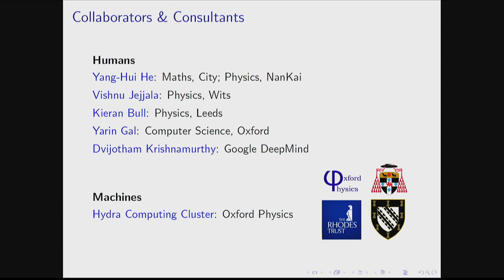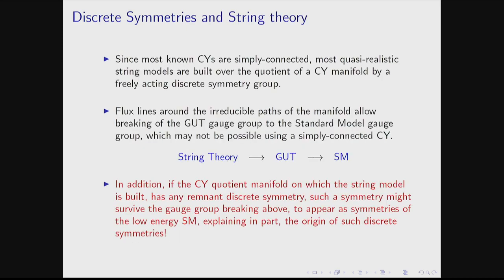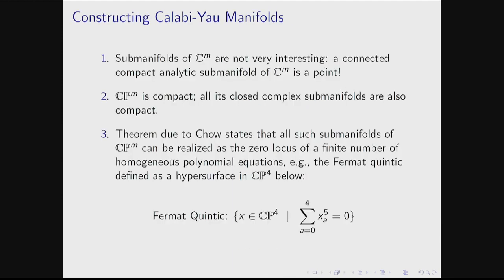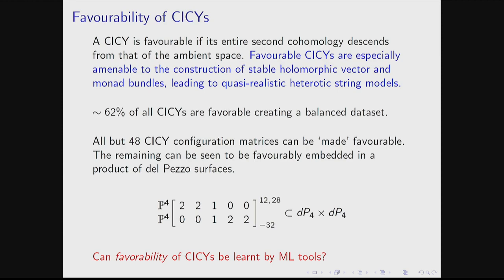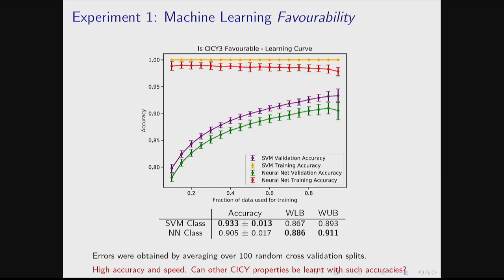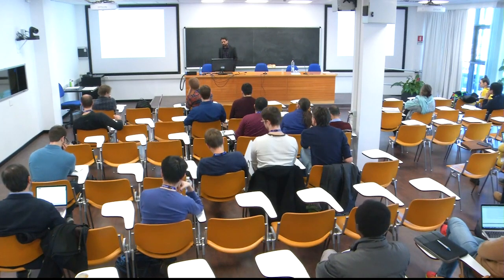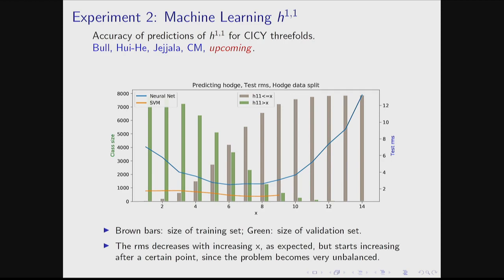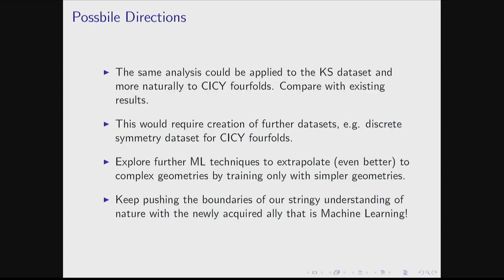Machine Learning String theory geometries - Challenger Mishra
International Centre for Theoretical Physics, in Trieste

Machine Learning Landscape - a workshop at the interface of string theory, machine learning and energy landscapes

Dec, 2018